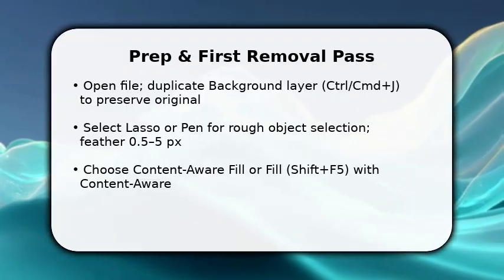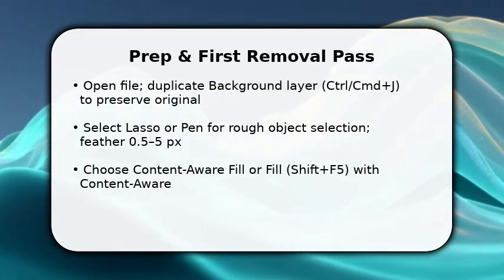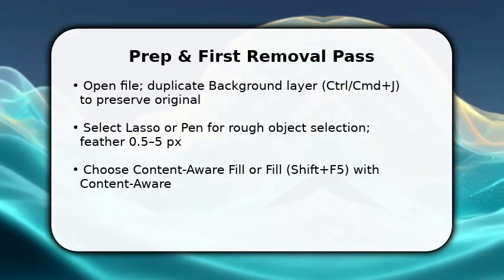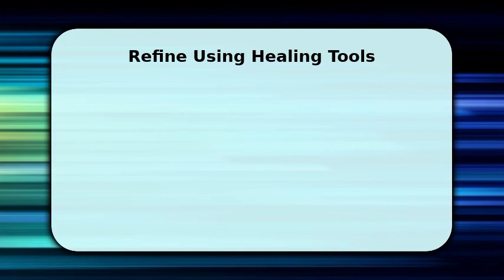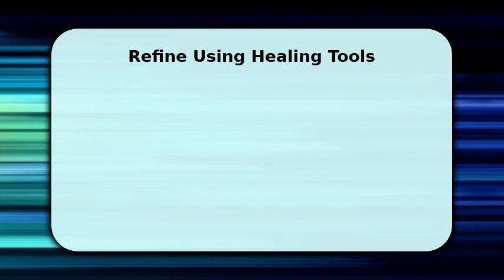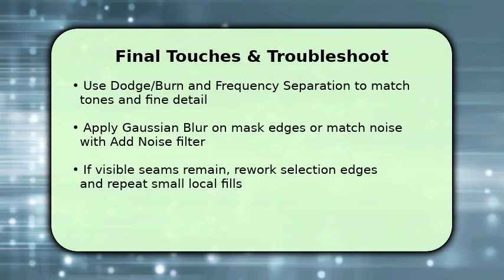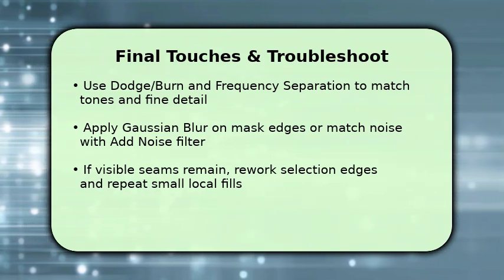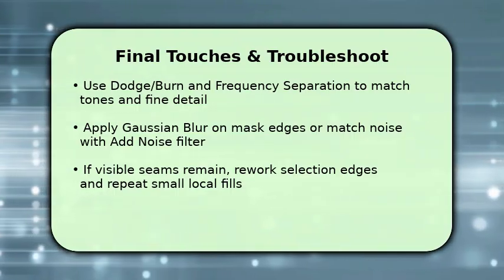How to Remove Item from Image Photoshop - Step by Step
How to Remove Item from Image Photoshop - Step by Step | 🔒 Surfshark VPN Deal — Stay private and secure. $1.99/mo + 3 Months Free ▸

Learn the precise steps to remove unwanted items from your images using Adobe Photoshop with our detailed tutorial. Master techniques for layer isolation, selection tools like Quick Selection and Magic Wand, as well as advanced methods such as Content-Aware Fill.

Photoshop, Remove Item From Image, Step By Step Guide, Layer Isolation, Selection Tools, Magic Wand, Quick Selection, Content-Aware Fill